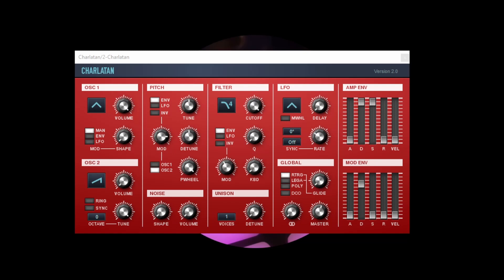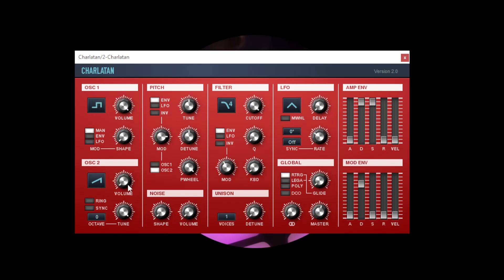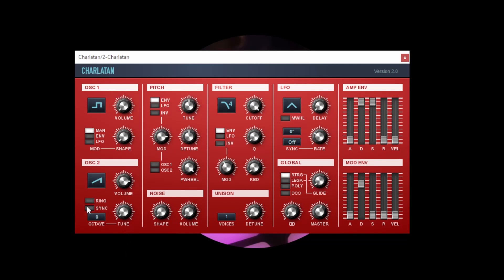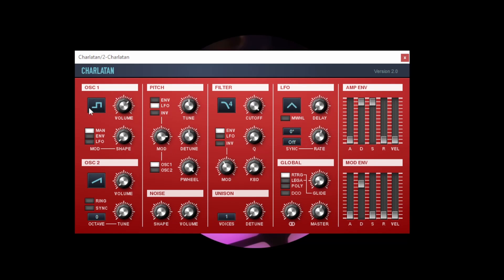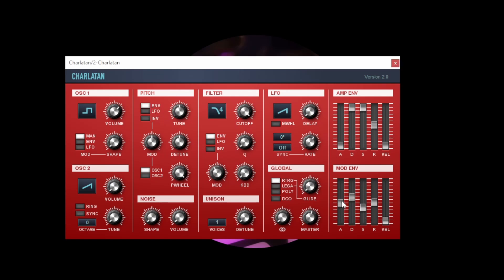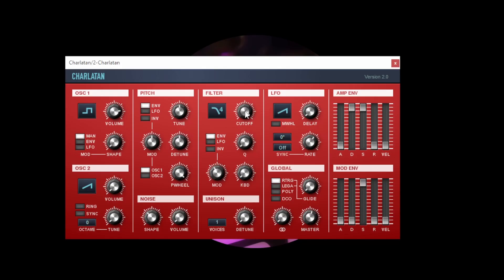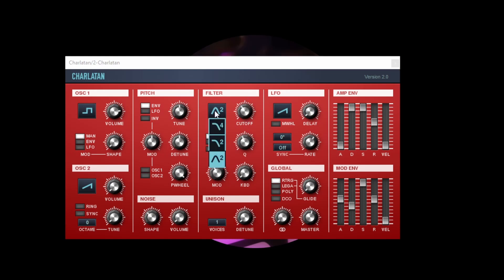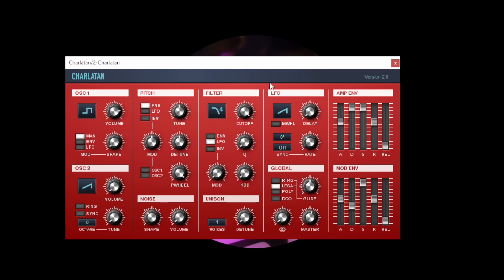Complete Beginners Guide to Subtractive Synthesis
Complete beginner level explanations of everything from oscillators to ring-modulation to help you to get started on your synthesis journey, or just demystify that odd little parameter you never quite got your head around :)

Here is a link to the Charlatan vst synthesizer that I used for the explanations: